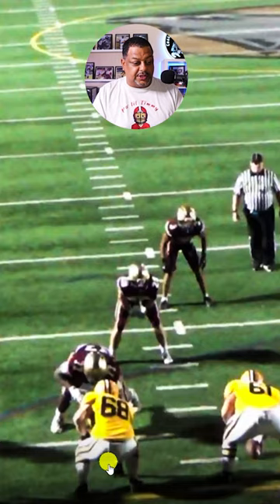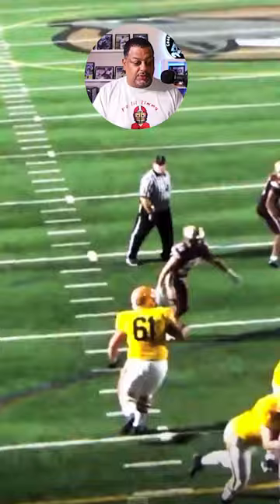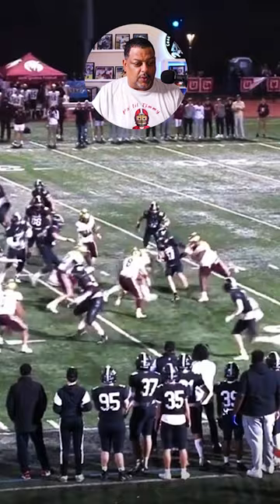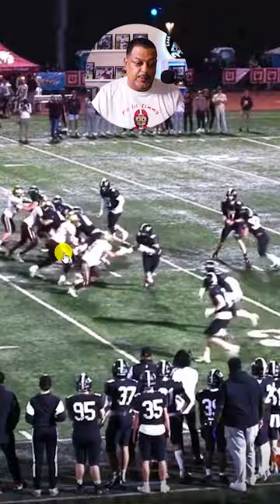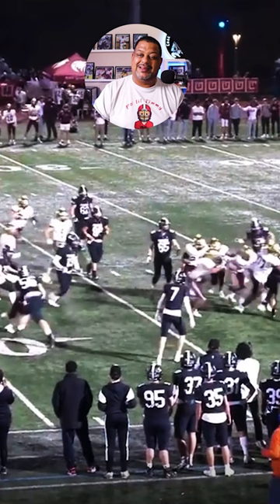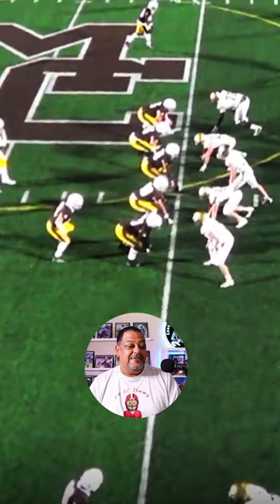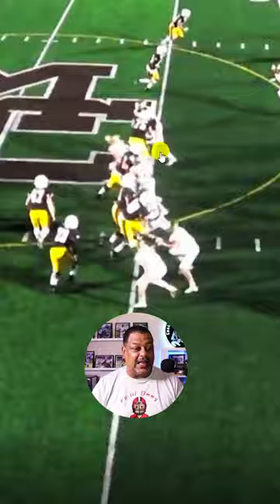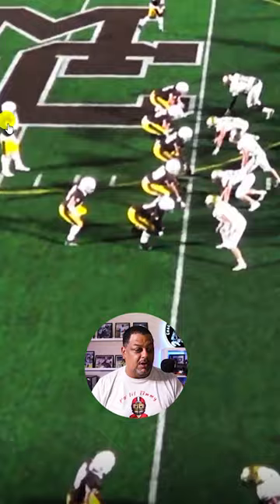5⭐ DL Justin Scott | Highlight Review | Final 5 Schools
Featured Athlete
Today we feature Justin Scott from St. Ignatius High School in Chicago, IL.  He is 6'5" - 310 lbs. and plays Defensive Line.  He is a 5-star recruit according to On3.com and has dropped his top 5 schools.

Power Chip Ranking System
Coach Hayes created his own player ranking system. to learn more about it click the following link.

Coach Hayes Football has created a segment called W.R.E. (Watch - React - Evaluate). In this segment, we will be watching player highlights and giving an unbiased reaction and evaluation based solely on the highlight film.